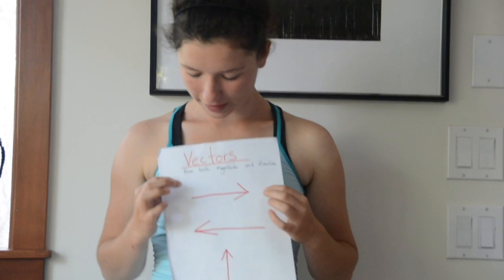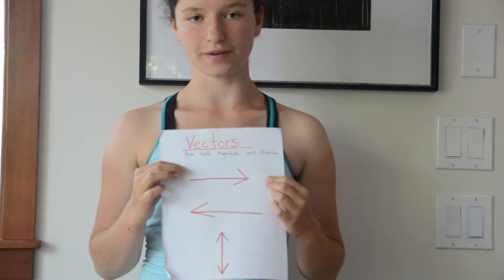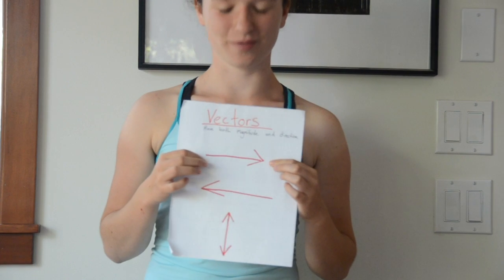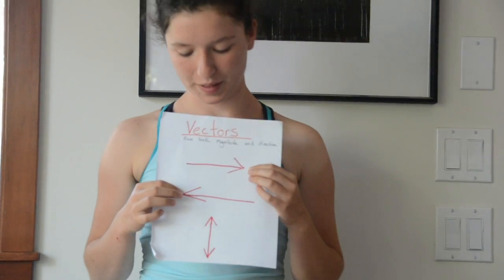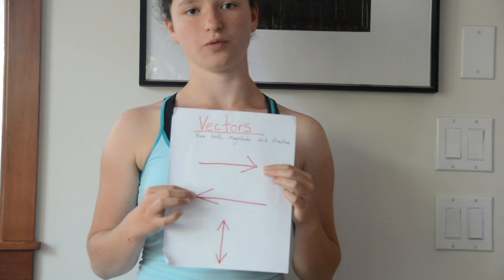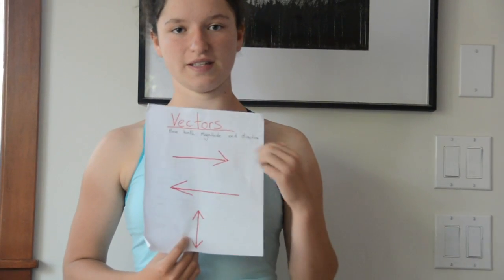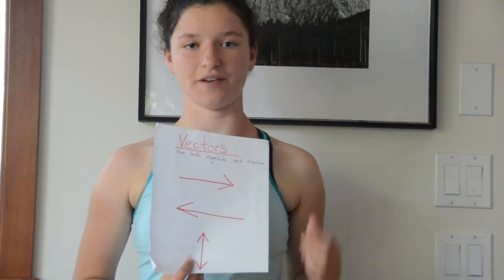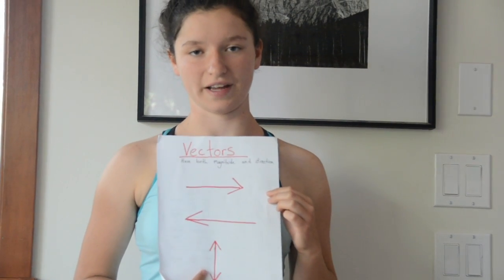Language of Motion Part 1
This video is about Language of Motion Part 1